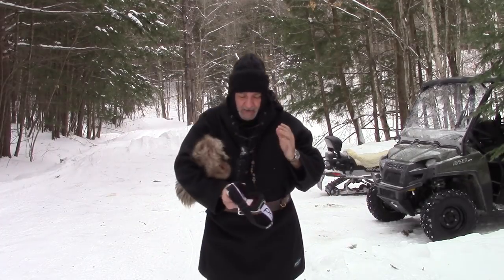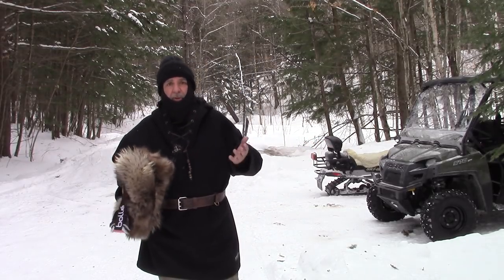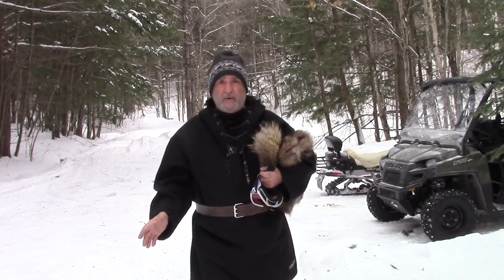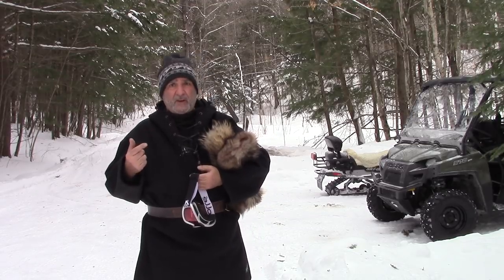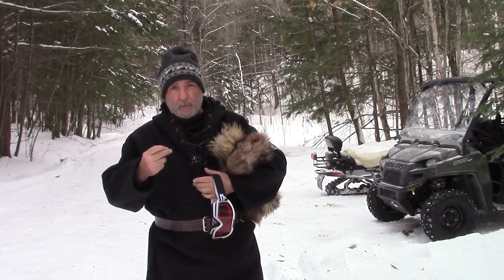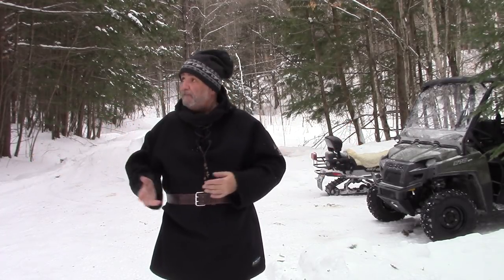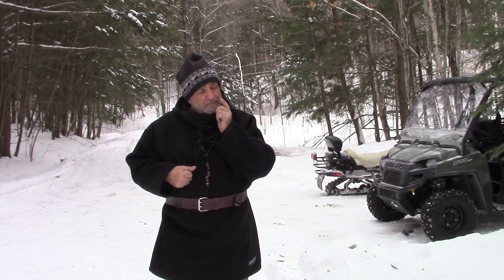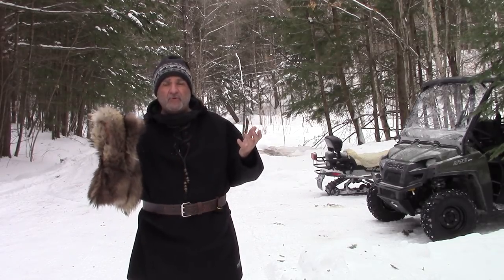Boreal Mountain Anoraks Blackrak 2019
In this video I talk about The Blackrak© and some of our other wool anoraks featured in our store.